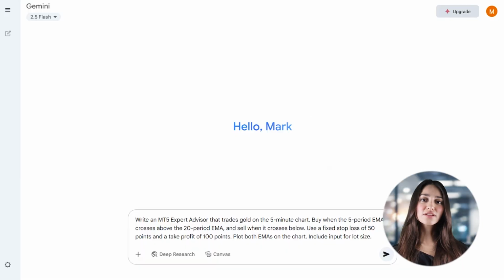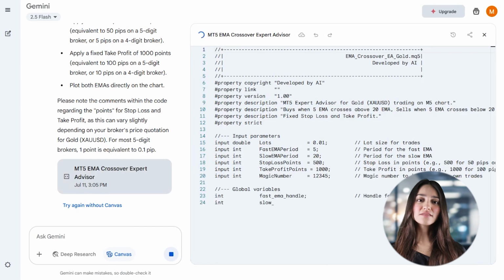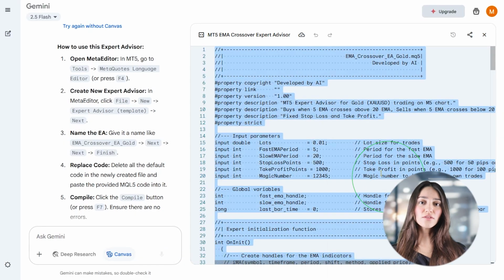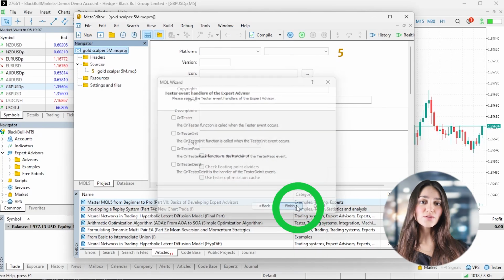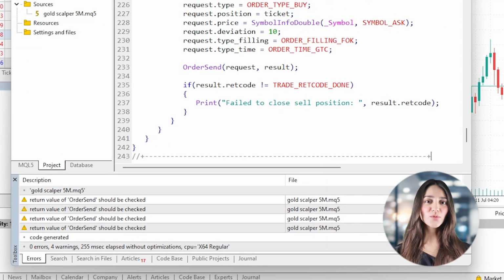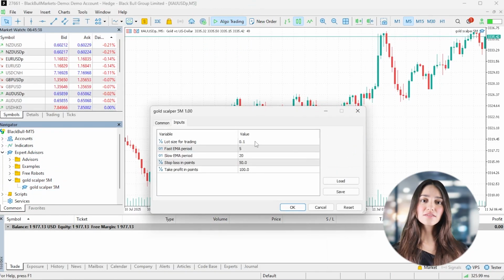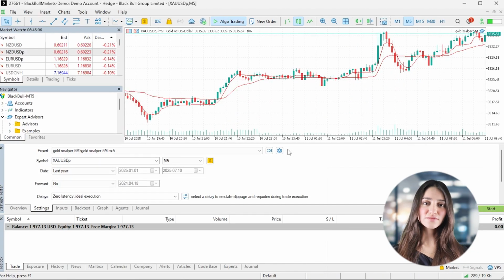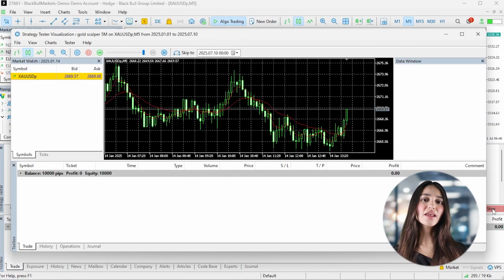Automate a Gold Scalping Strategy on MT5 with Gemini (No Coding Needed)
Scalping gold manually on a 5-minute chart can be fast-paced—but what if you could automate it in minutes using AI?

In this step-by-step guide, you’ll learn how to use Gemini to build a simple gold scalping bot for MetaTrader 5, using a clear prompt and zero coding experience. From writing the strategy to testing it in MetaEditor and running it in MT5’s Strategy Tester—we’ll walk you through the full process.